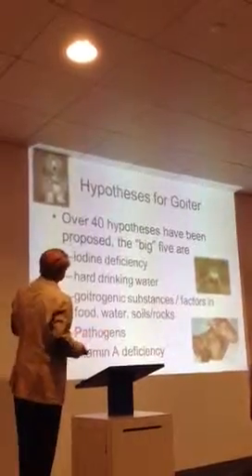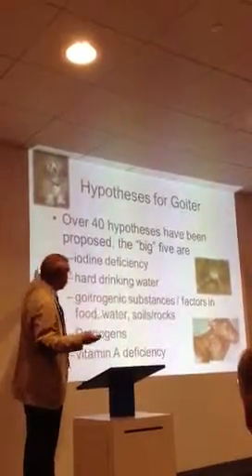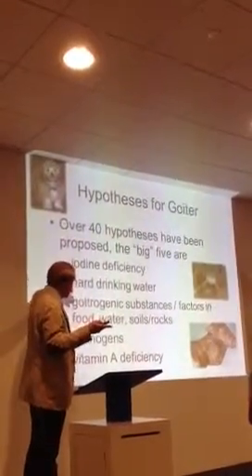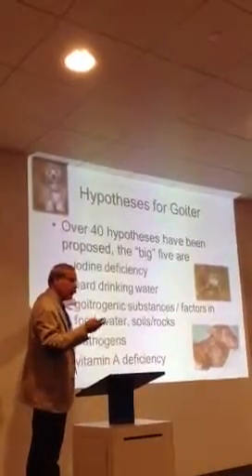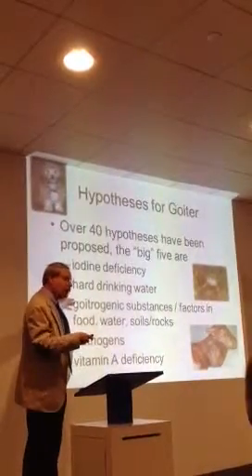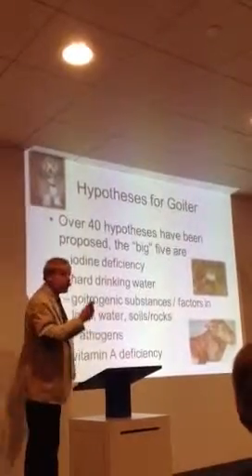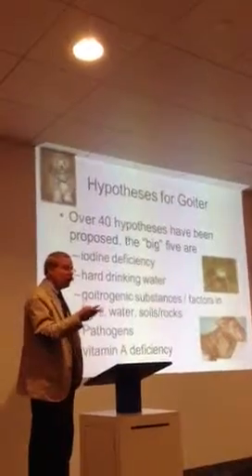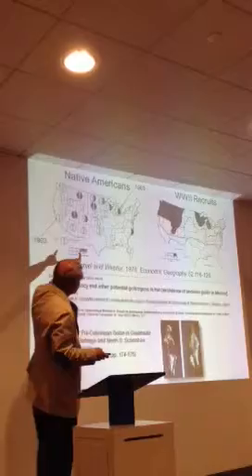Efectos del medio ambiente en la salud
Institute International of Health de la Universidad de Michigan explica cómo inicia el análisis cuando una enfermedad está presente en una región en particular